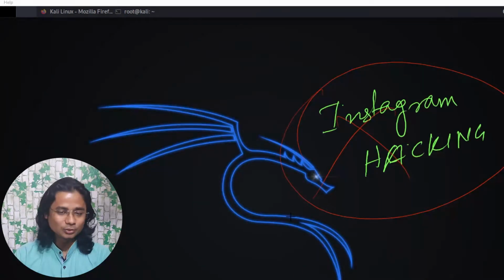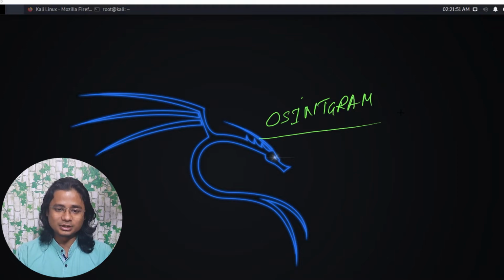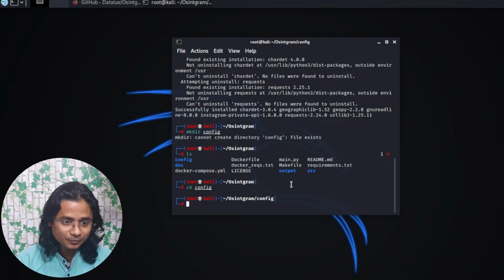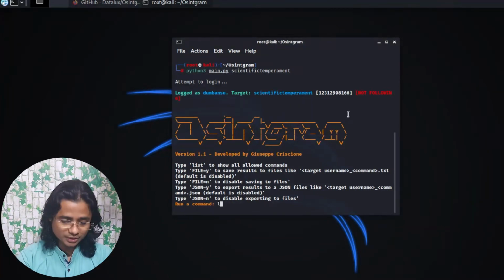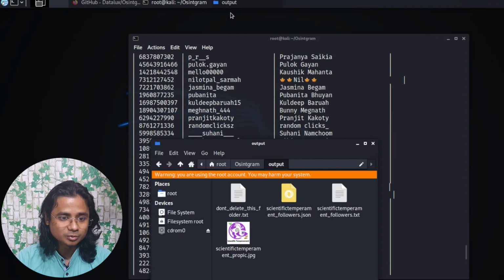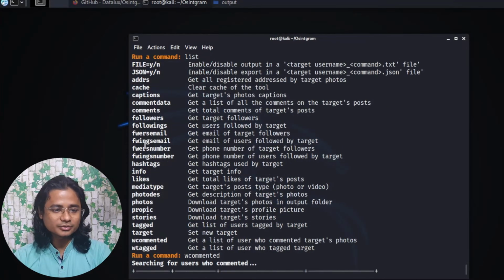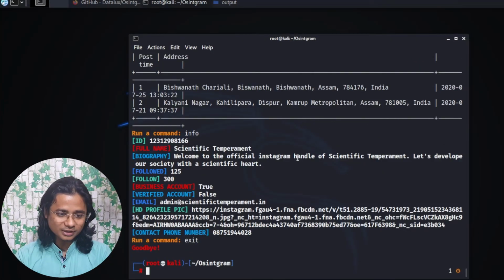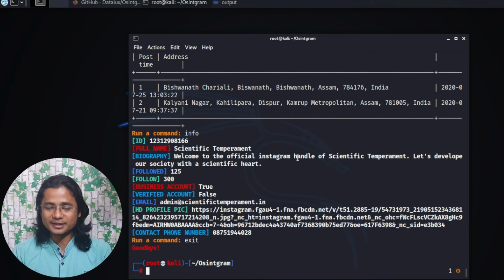Ethical Hacking Tutorial 2 | Instagram OSint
Welcome to Scientific Temperament Cyber Security Council (STCSC).

This video tutorial will help to use OSintgram for information gathering of Instagram Accounts.

Timestamps:
Introduction - 0:00
Requirements - 2:03
Installing from github - 2:21
Installing other requirements - 2:50
Setting up the tool - 3:30
using OSintgram - 4:45
Conclusion - 9:38

apt install python3
apt install python3-pip
pip3 install -r requirements.txt
python3 main.py "name of the instagram account"

Scientific Temperament is ISO 27001:2013 certified and registered under Societies Registration Act, XXI 1860; Trademark Act, 1999; & MSMED Act, 2006.